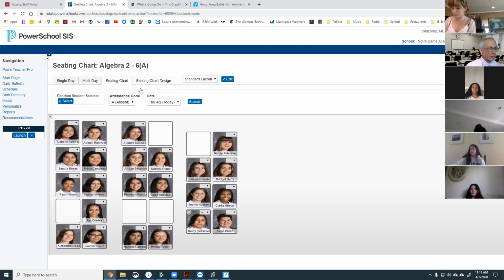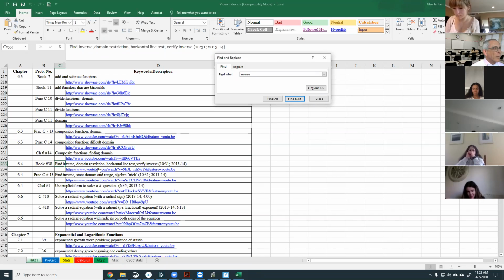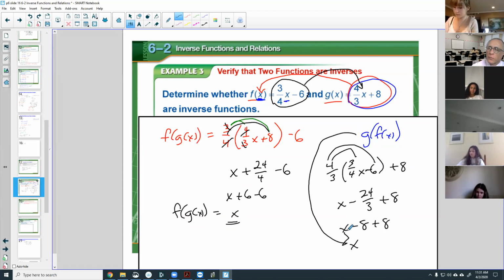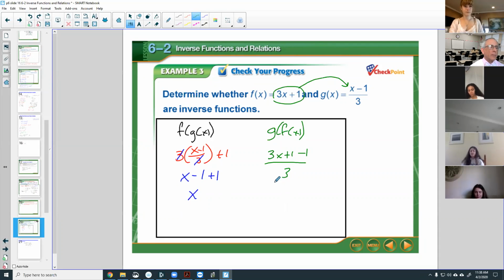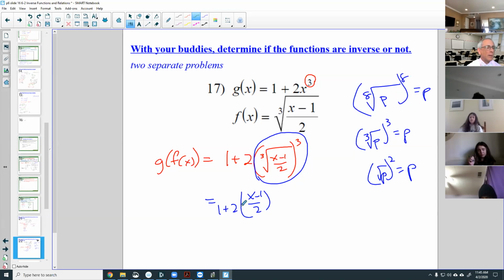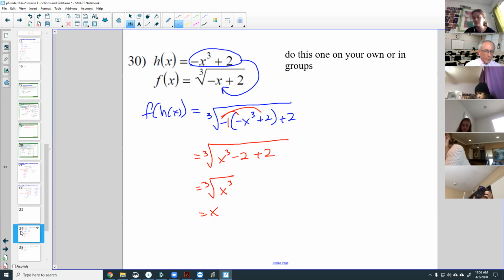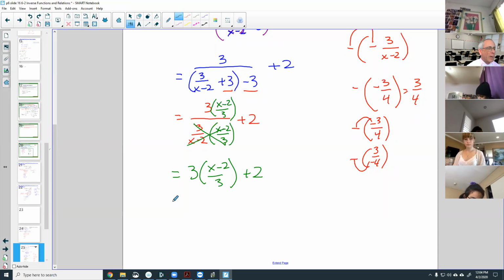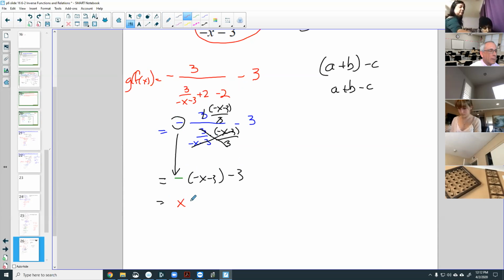Alg 2 Period 6 April 2 Inverse Functions